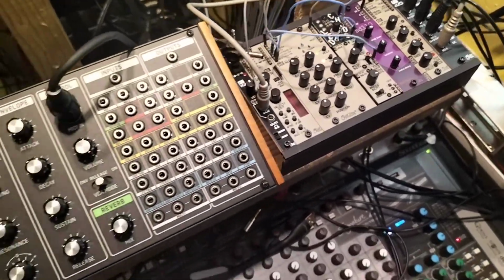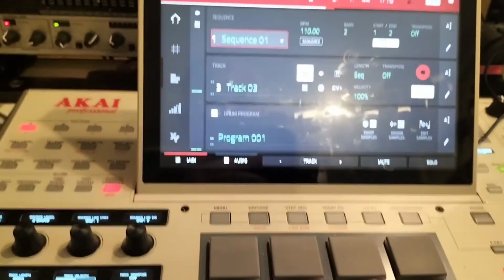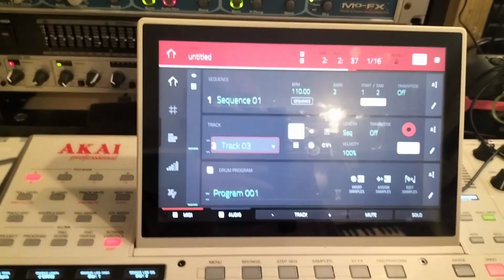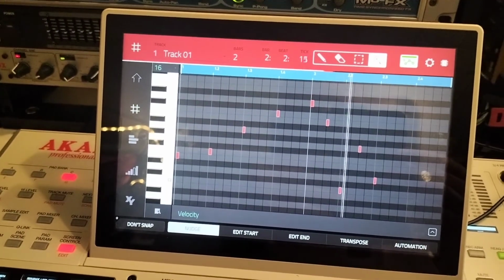Tangible Waves AE Modular VCase 7 setup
I don't use my Modular synth in my music as much as I'd like to, so when Tangible waves had a summer sale I decided to buy a V Case. This is a box the same size as the Korg Volca series which has 7 module units available.

This is what I decided to put in mine to make it easier/quicker to add some key sounds to my AKAI MPC  based compositions.

The album all started with this track which came directly from my first sessions with the AE, in those days a small, single row rack that wasn't even full with the maximum 16 possible.

Most of my music is on Bandcamp, you can listen for free (for a while)

With most of my music, if you don 't like one, try the next as they vary greatly! This includes tracks I sing on too:-

Music I create with a colleague on the other side of the planet.

If you find these videos useful/enjoyable, please consider buying me a coffee;